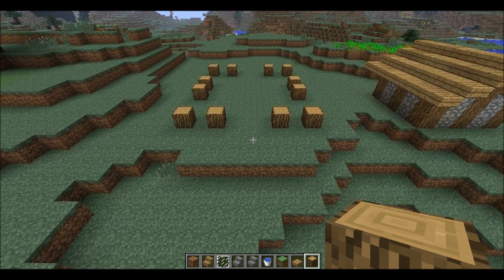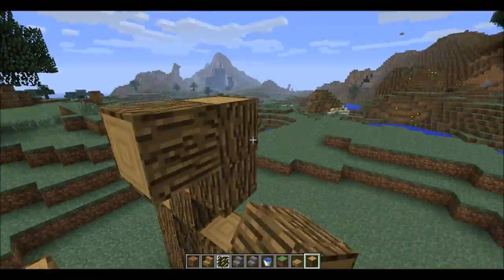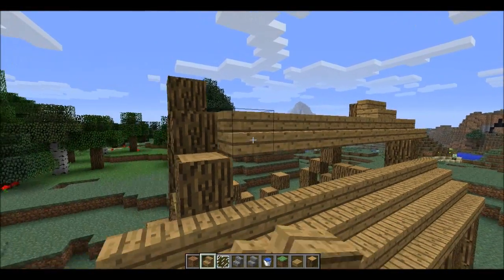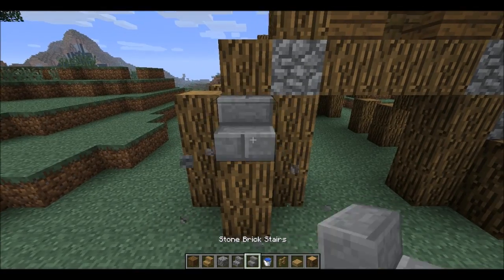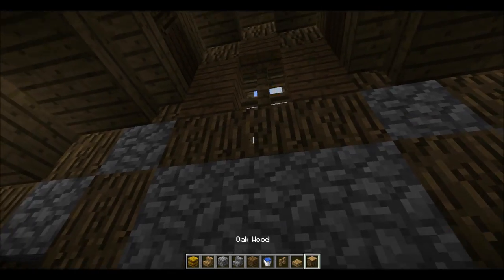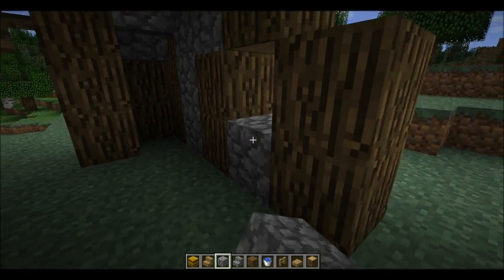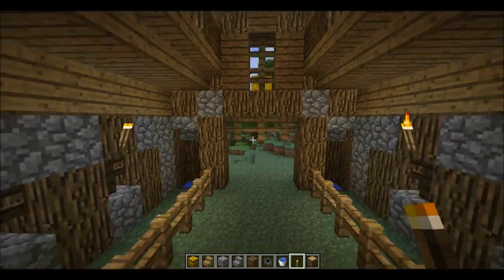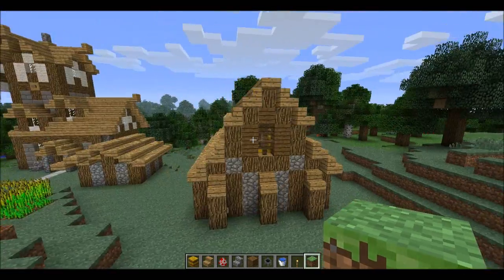Medieval Barn Tutorial (Farm part 3)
My medieval barn design!